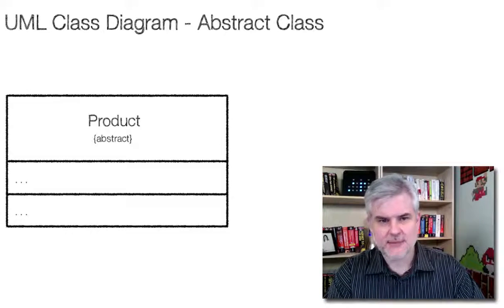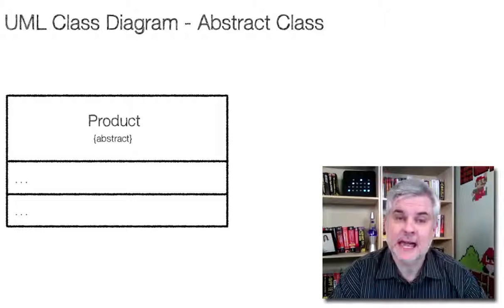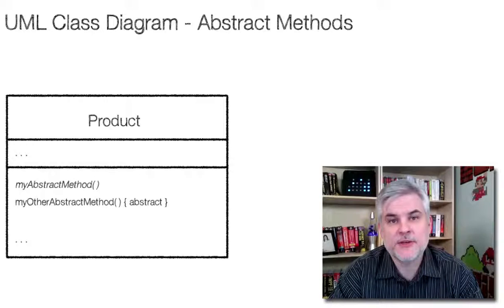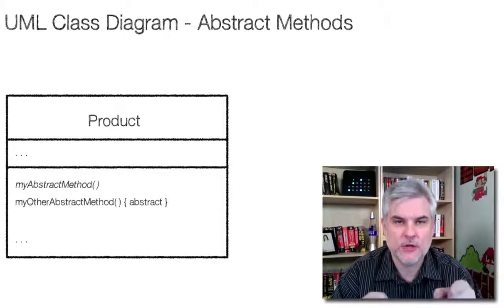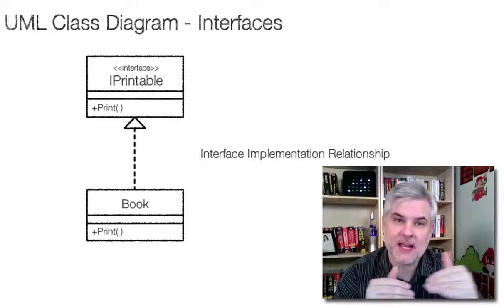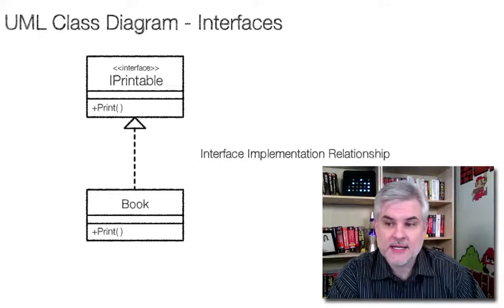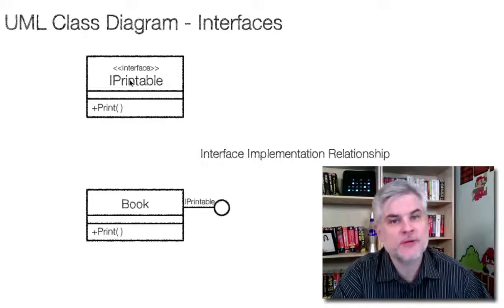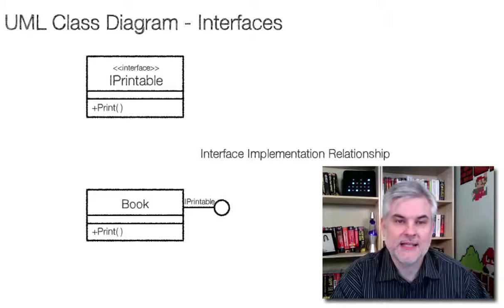VCS2010 05 08 – More UML Class Diagrams Interfaces and Abstract